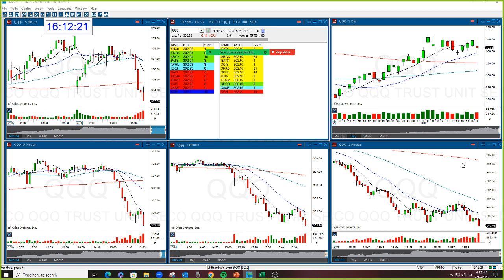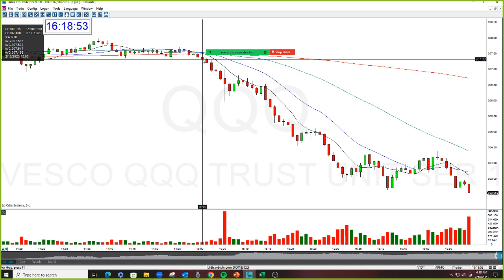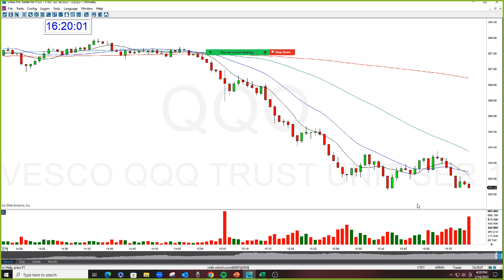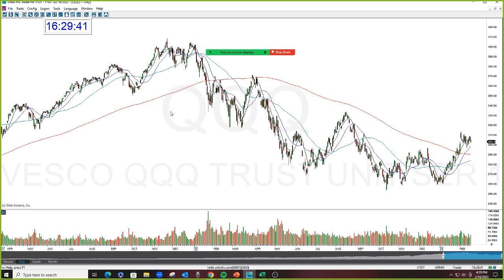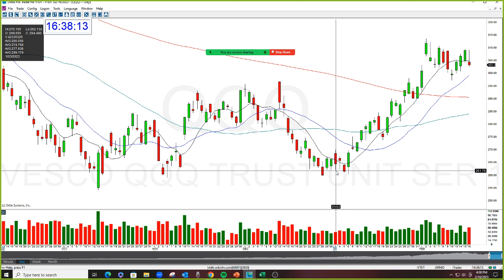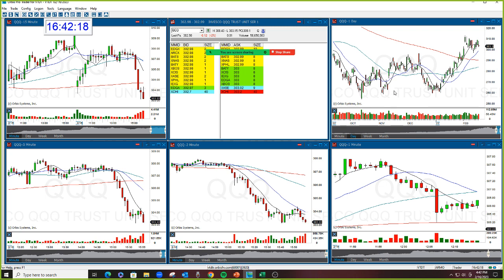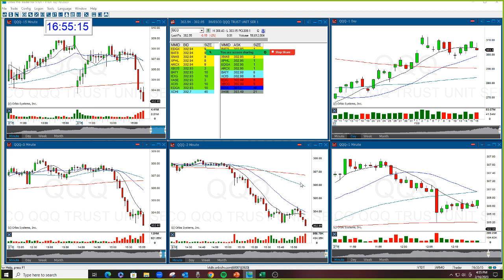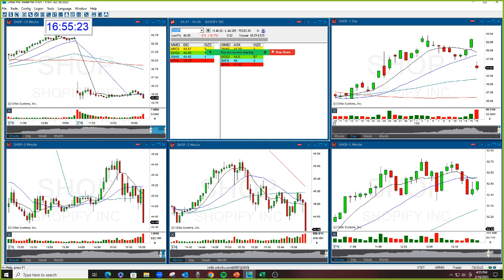Lesson On Momentum And Gap Trading